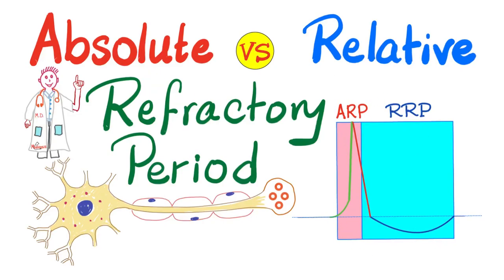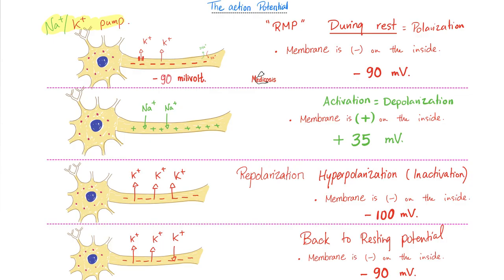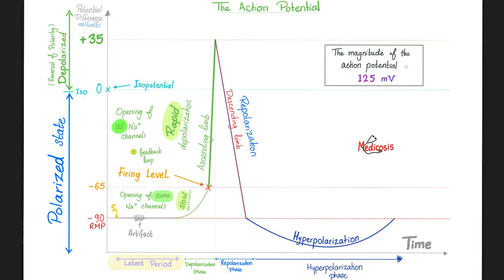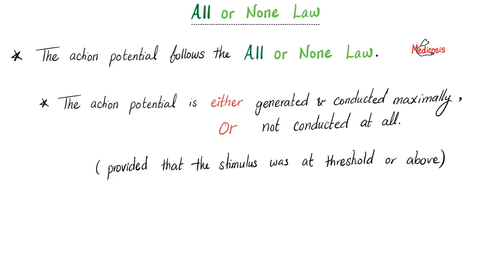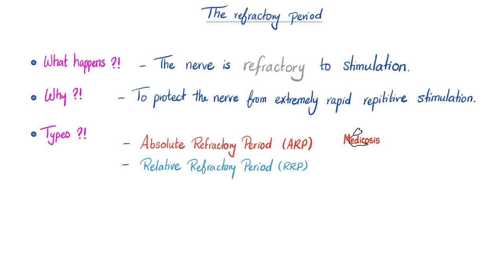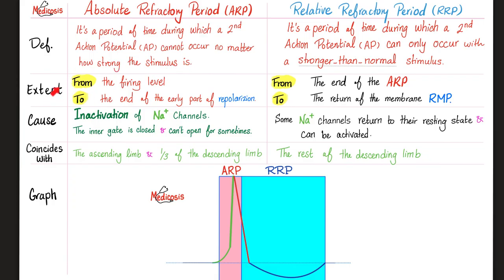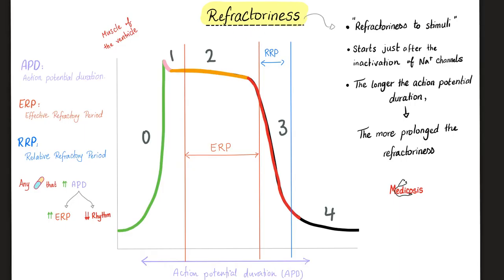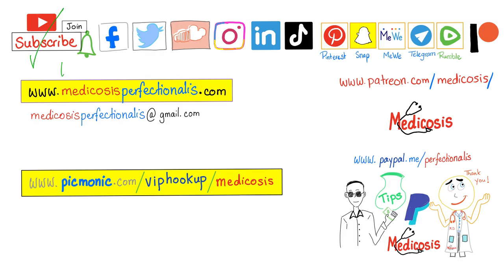Absolute Refractory period vs Relative refractory period | ARP vs RRP | All-or-Non Law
Nerve Physiology.

Happy studying!!